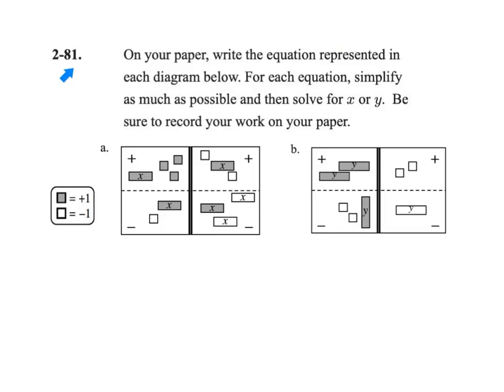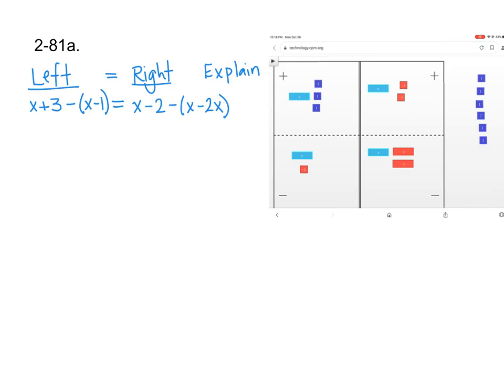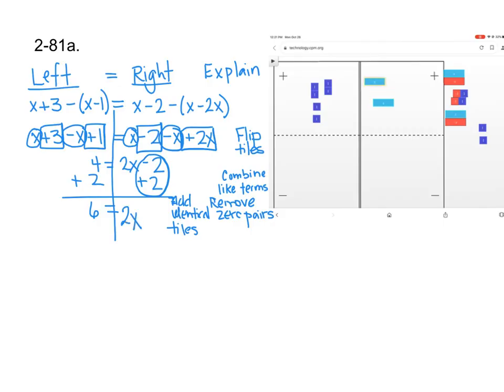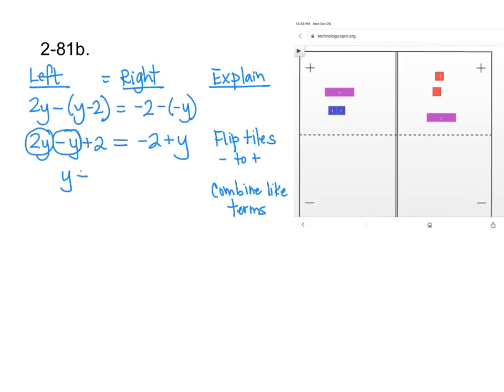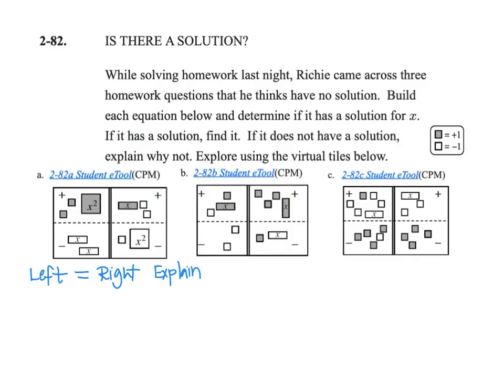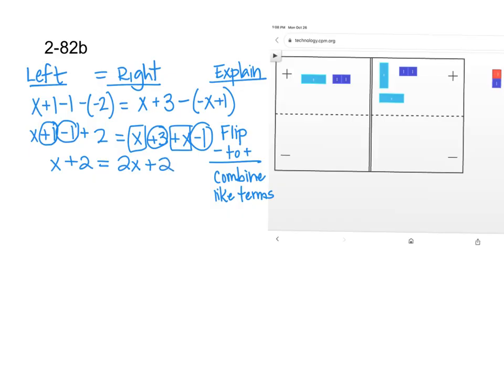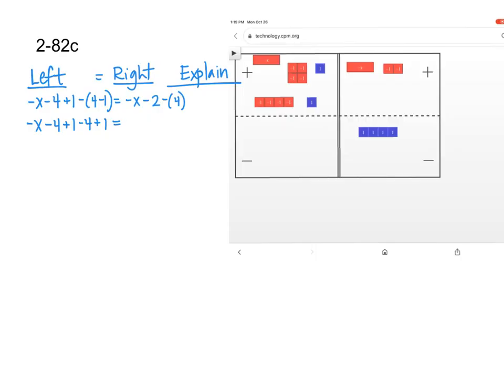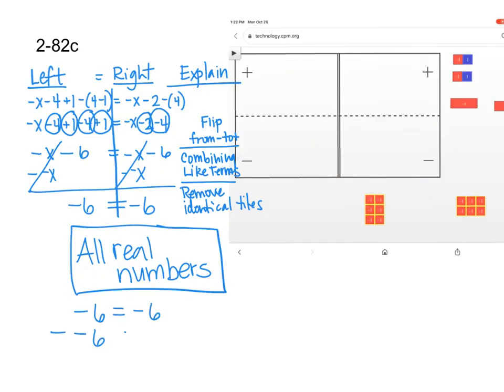2 1 9